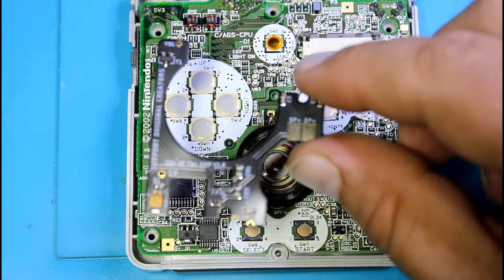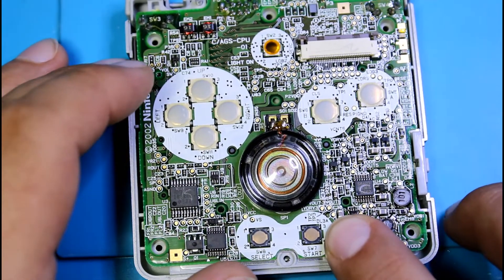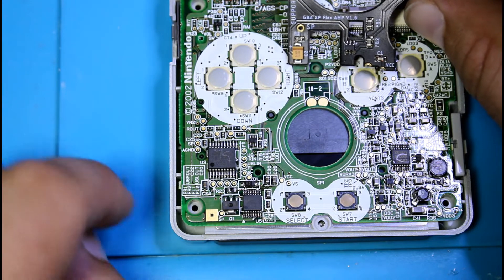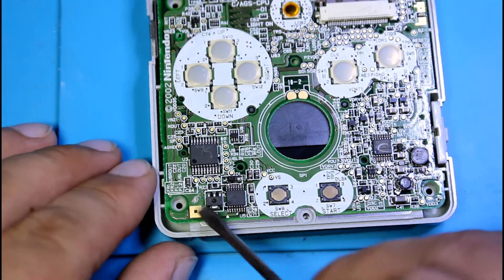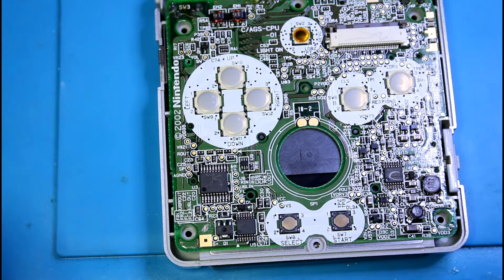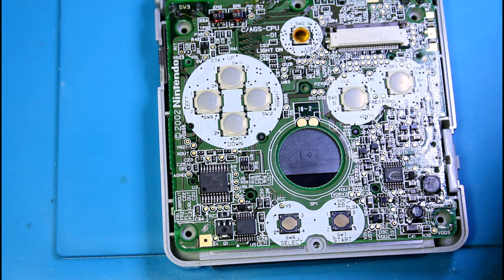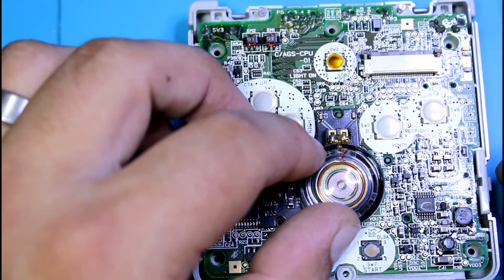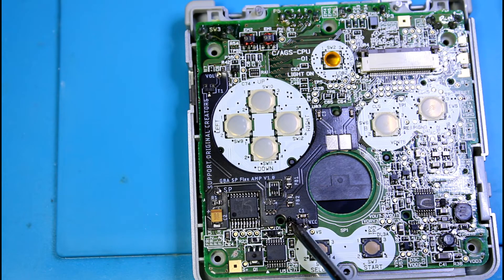Installing the new GBA SP Flex Amp in an AGS-001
In this video I show you how to easily install the new GBA SP Flex Amp I have available on my site below. It amplifies and also filters the audio to help clean some of the noise (best used in conjunction with the GBA SP Flex Power Cleaner) and is all done in 4 quick solder points.